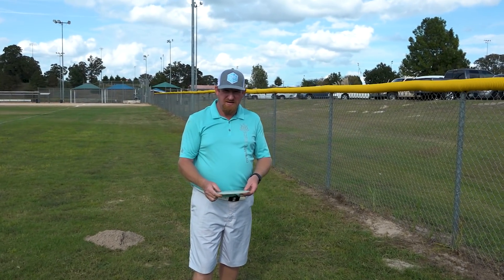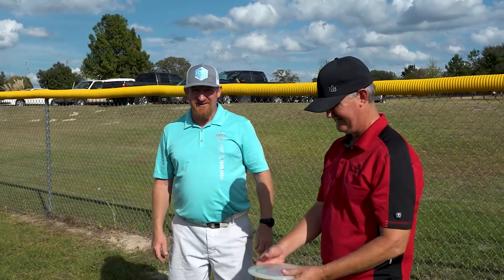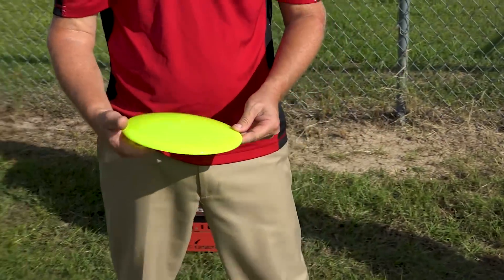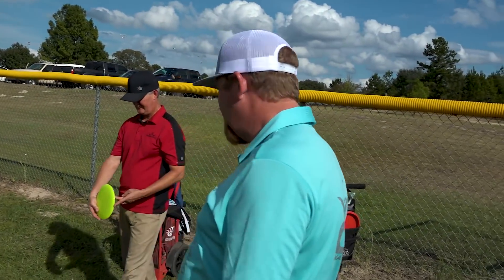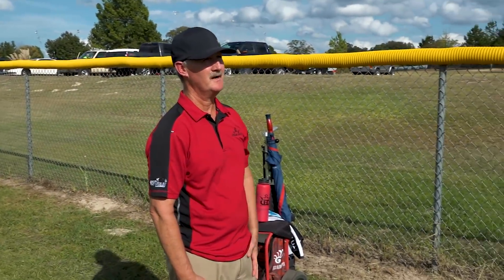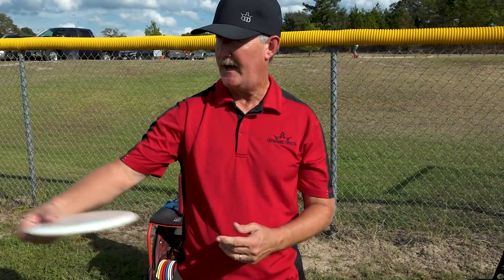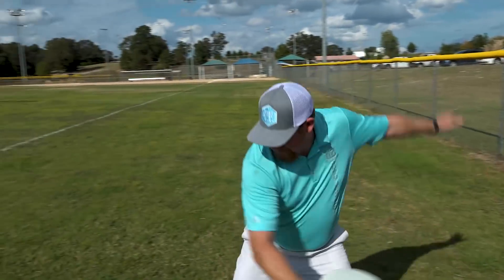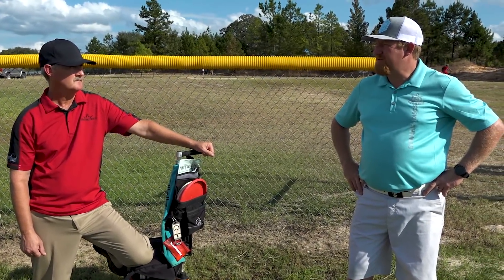2018 Prototype Testing with Ron Convers Jr and Donald Ellsworth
2x Grand Masters World Champion Ron Convers Jr and Donald "Giggler" Ellsworth test out the 2018 prototype Getaway, Maverick, and Patrol from Dynamic Discs!